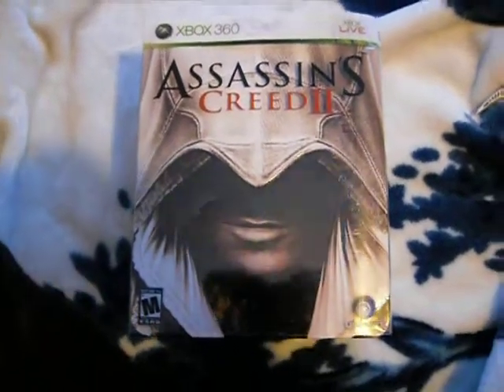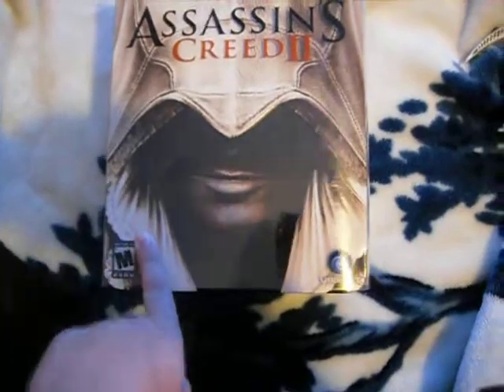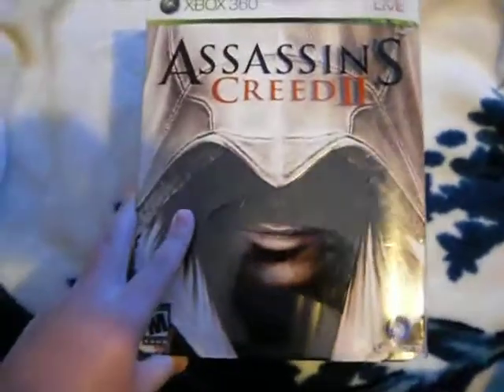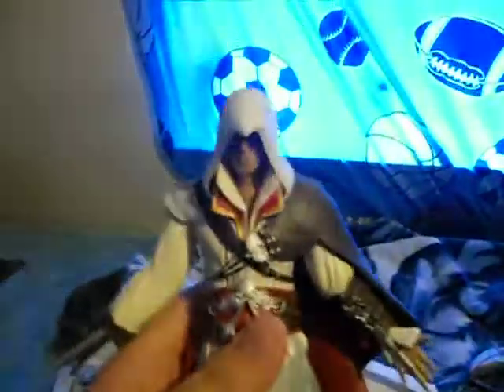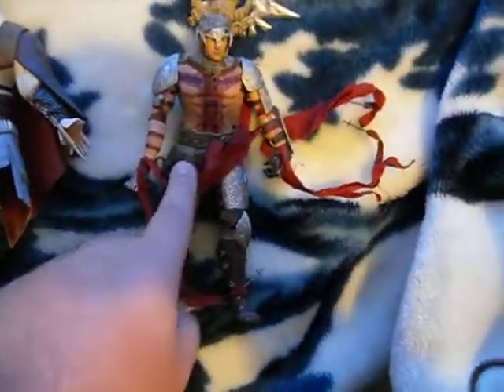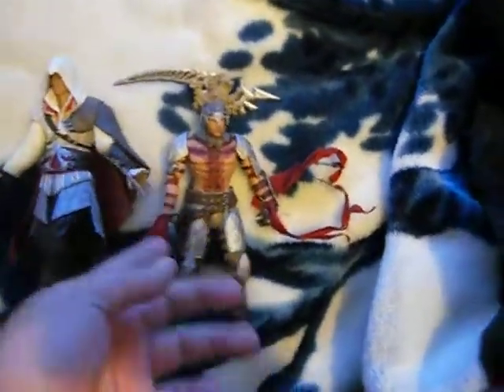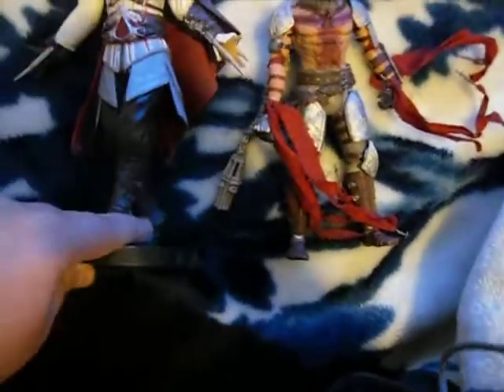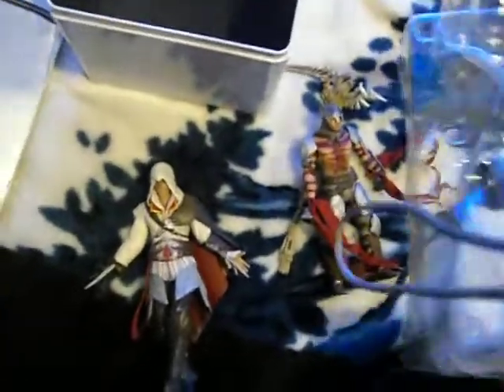ASSASSINS CREED 2: WHITE EDITION UNBOXING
My second unboxing of assassins creed 2 collectors/white/limited edition